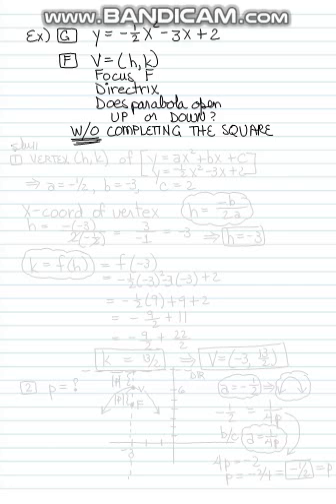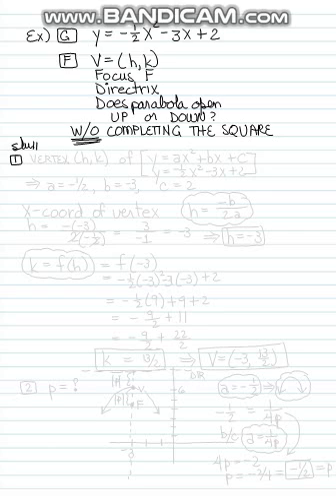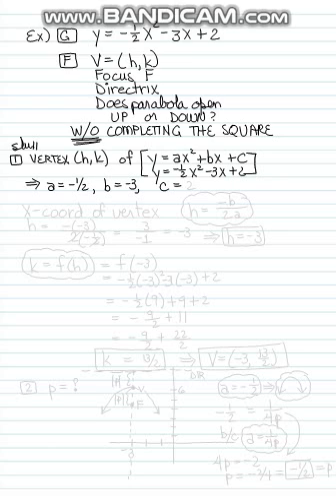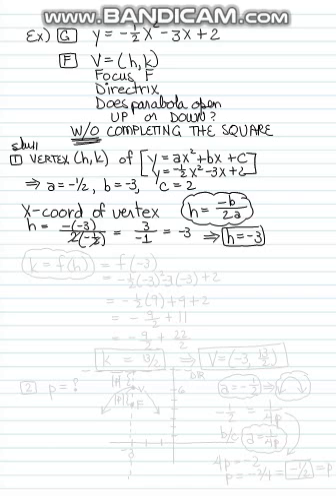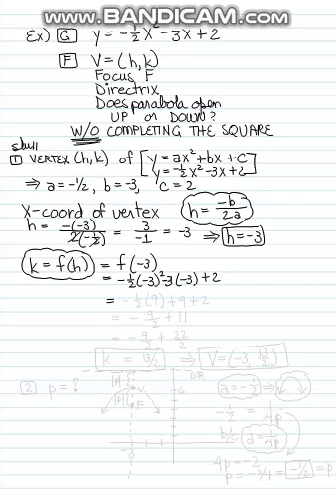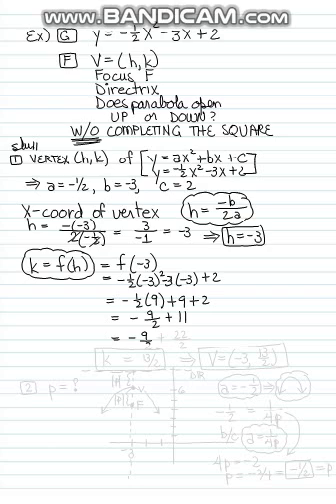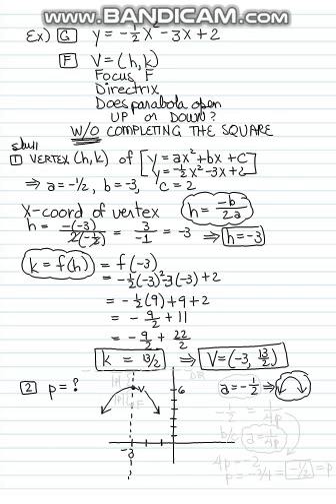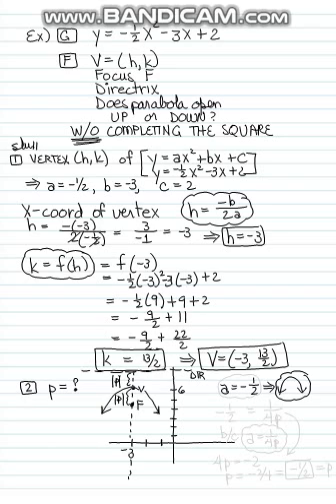Videx 144c part 1